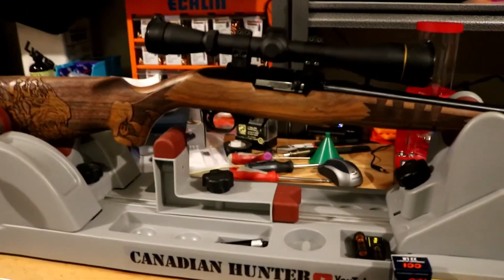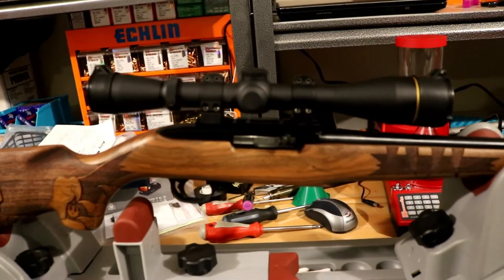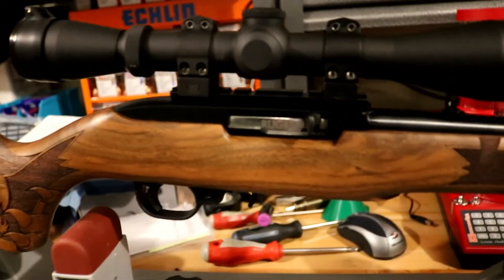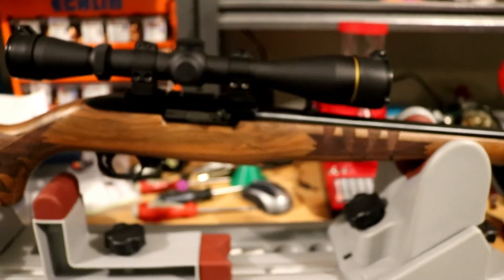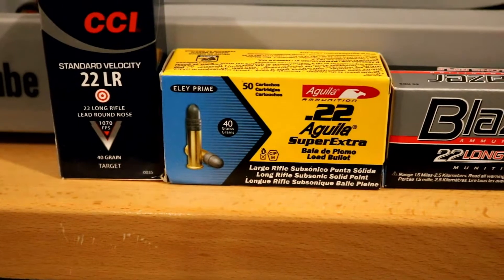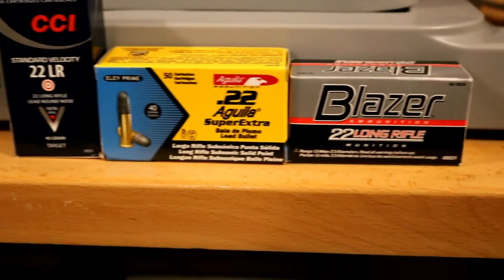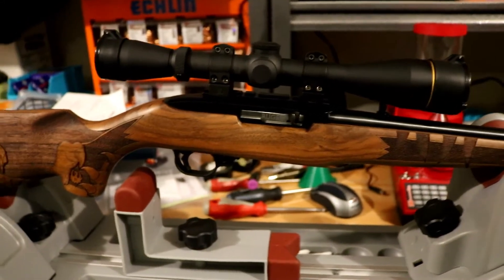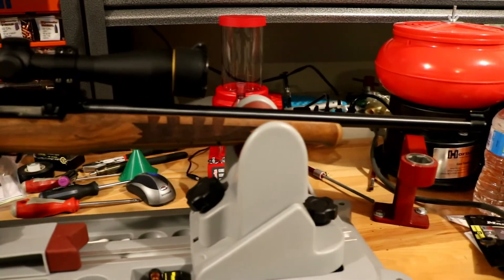Ruger 10/22 Talo Tiger Build Part 2 finally mounted my leupold vx-2 scope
Finally got my Leupold VX-2 3-9x40 scope mounted and now its Ready to shoot!! going to start with CCI standard velocity, aguila subsonic and cci blazer ammo.